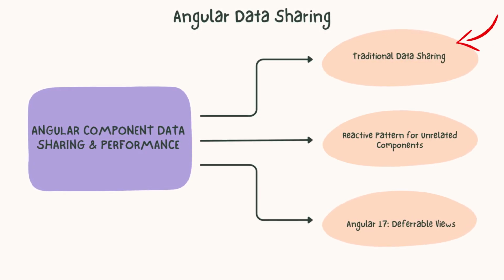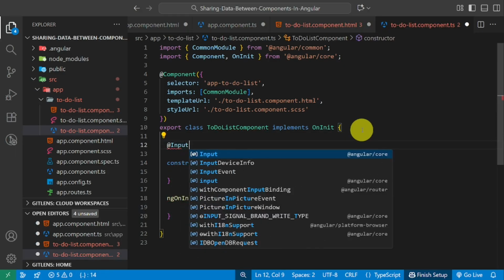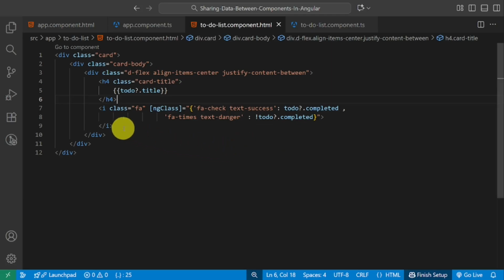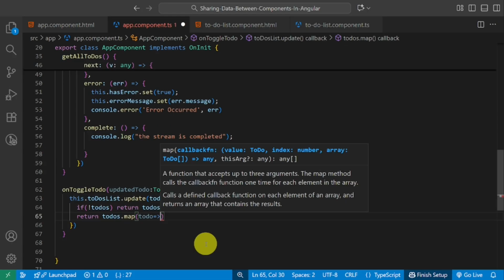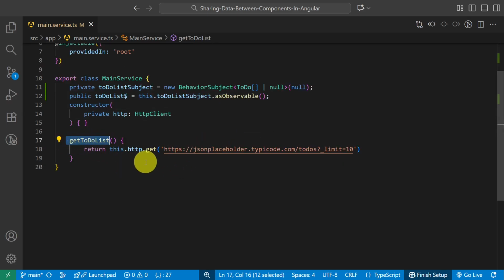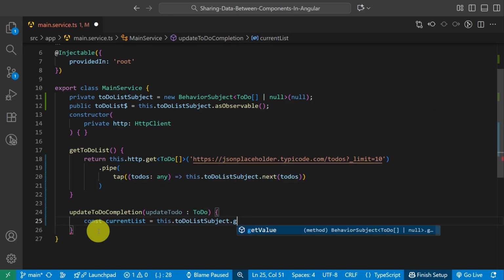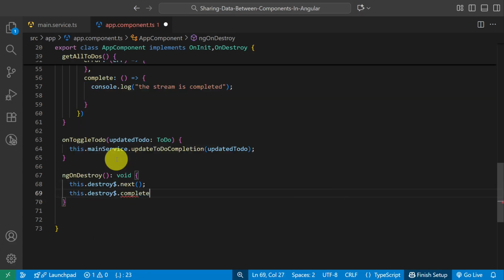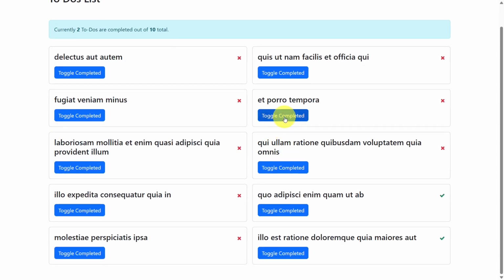Angular Data Sharing 2025: Master @Input, Services & Signals (15 Min Tutorial)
Learn EVERY method to share data between Angular components — in just 15 minutes! From @Input/@Output to shared services with BehaviorSubject, and the new Angular Signals for 2025. Avoid common mistakes and build cleaner apps.

Perfect for beginners & pros — real-world examples included!

⏱️ Chapters:
00:00 – Intro
01:13 – Code Preparation
02:33 – @Input()
04:12 – @Output
08:37 – Creating Service For Data Sharing
11:47 – Update Components
13:28 – Create Unrelated Components
16:16 – Recap